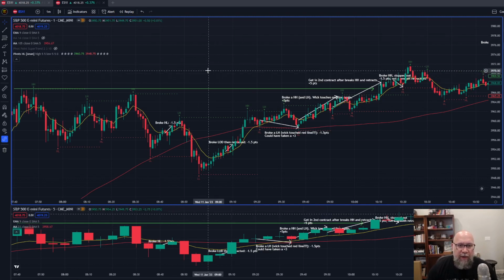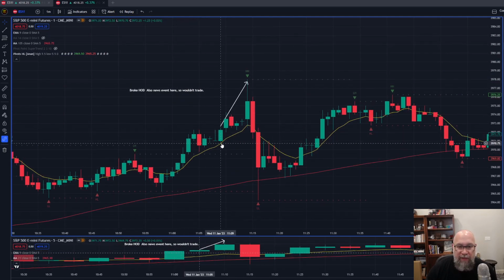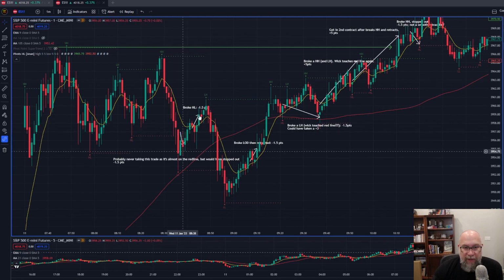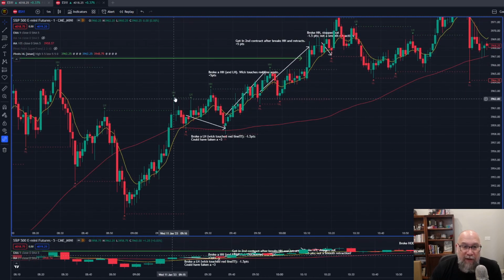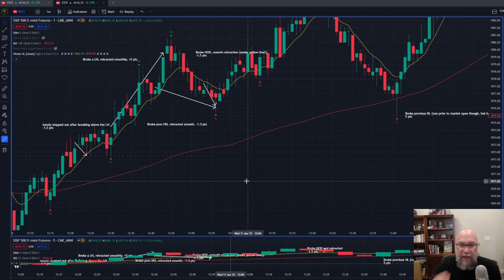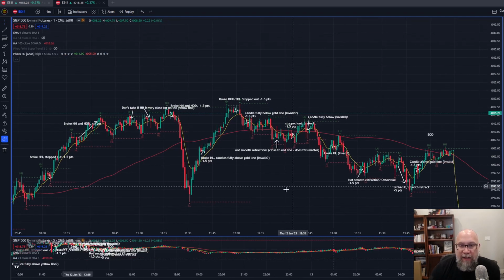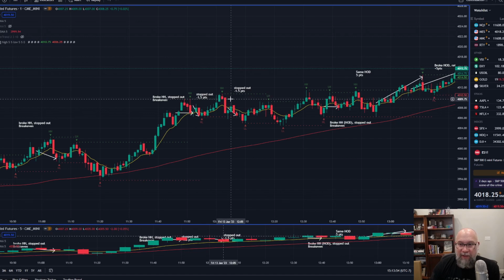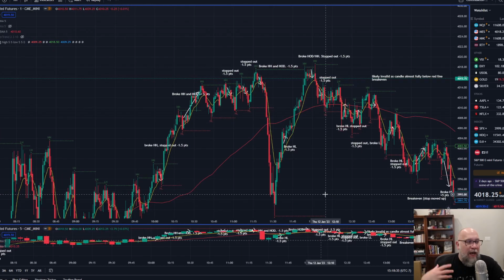Backtesting and Exploring a Continuation Strategy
Watch as I explore a continuation strategy across 3 days of ES data. Follow up video after I try it out live next week!

@futurestradingjourneyofroberta  - thanks for the great video to get me looking at this!!!